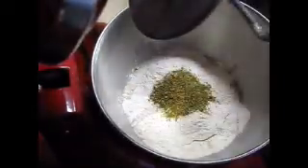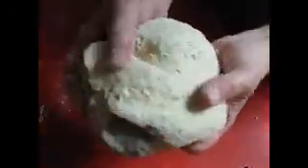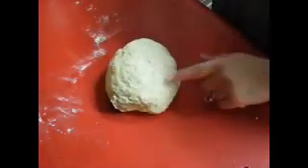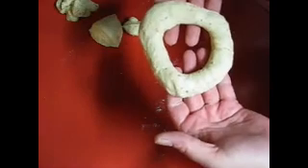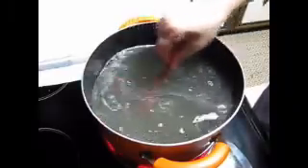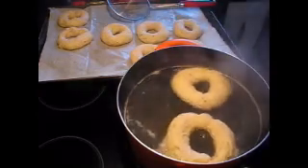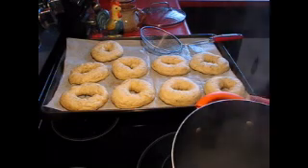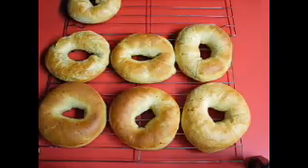Herb and Cheese Bagels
Today we created a simple but tasty herb and cheese bagel. This packs flavour. Here is my recipe for you. Thank you for your support.

Recipe:
1 1/3 cup warm water
1 Tbsp sugar
1 Tbsp yeast
about 4 Cups AP flour
1 tsp salt
1 cup graded cheese I used Mozza
1 Tbsp Italanio seasoning

allow to raise 1 hour in a covered bowl
Shape and place on greased cookie sheet
allow to rise for another hour
Preheat oven to 350
Sweet water
Stock pot of water 1/2 cup honey
boil 2-3 minutes
Place back on greased cookie sheet and bake for 20 minutes